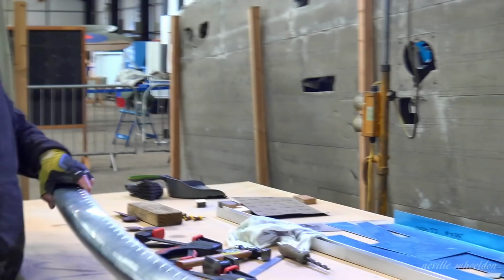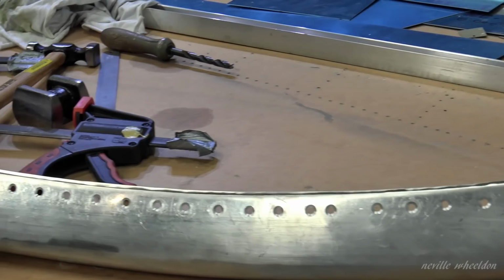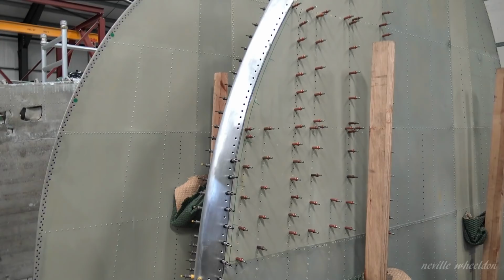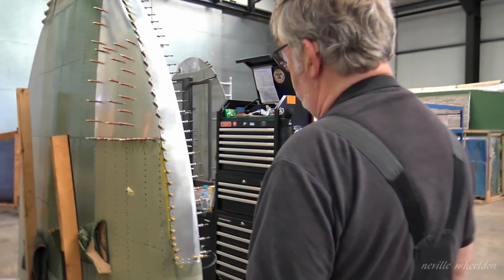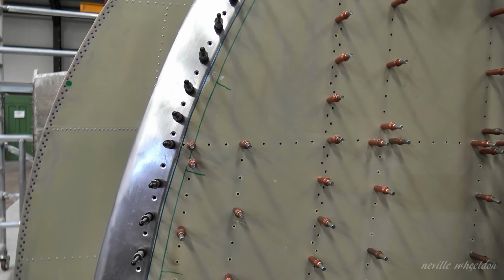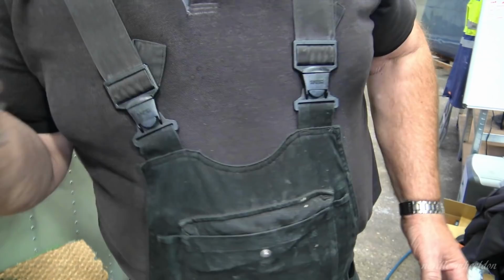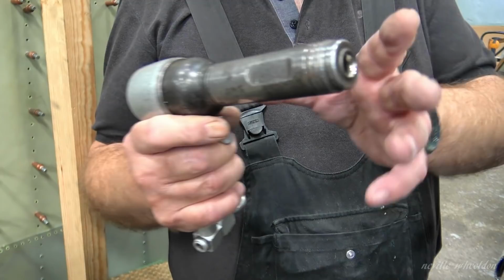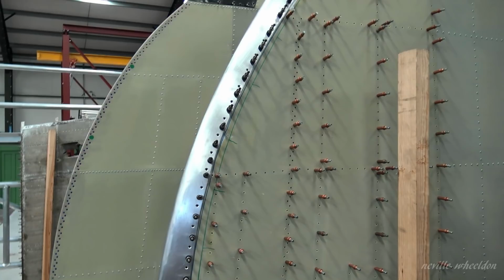Video 112 Restoration of Lancaster NX611 Year 4 John cleaning debris out the French wing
Lincolnshire Aviation Heritage Centre work progressing on KB976 rear fuselage ,French wing  and Keith finishing off the wingtip leading edge.